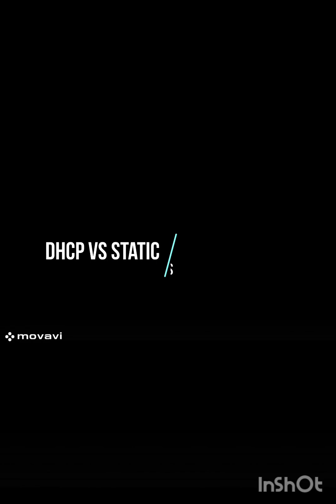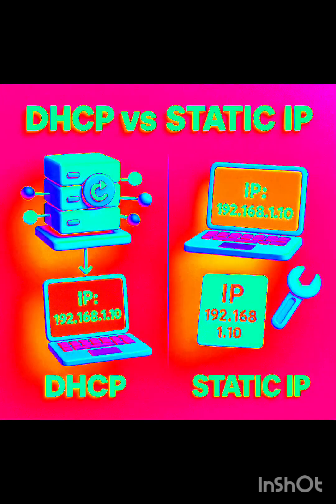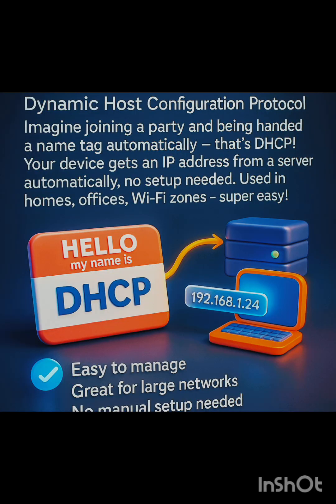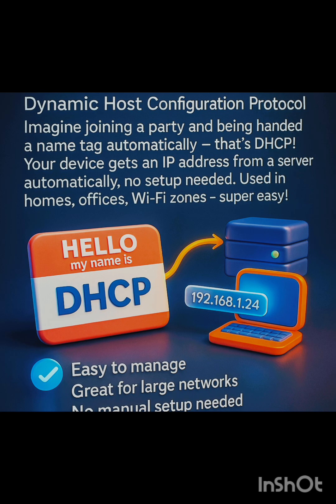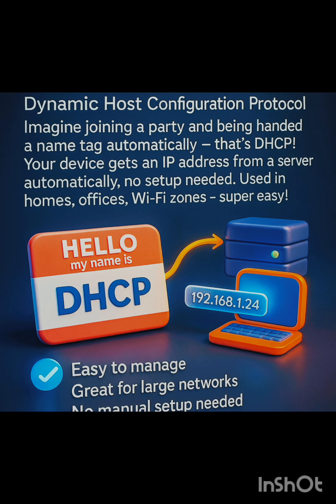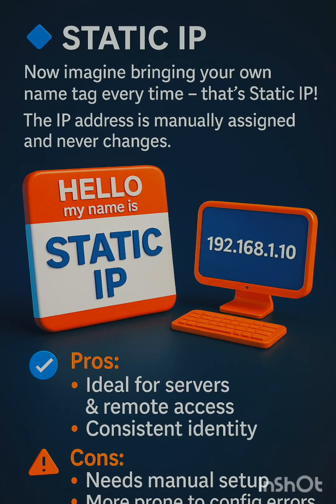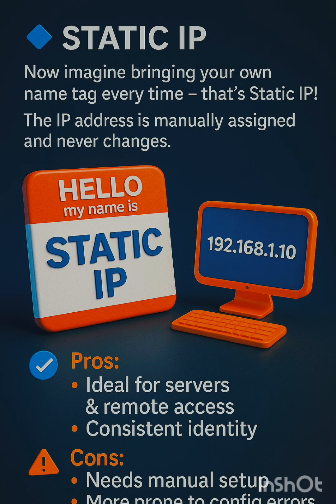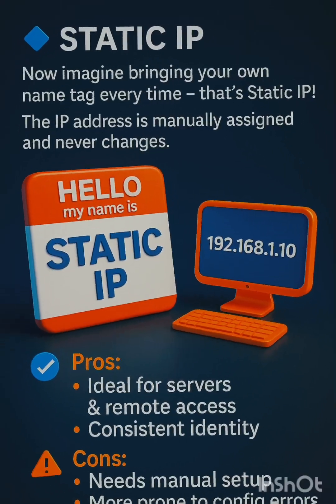DHCP Vs Static IP?. Know the difference in simple words.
💻 DHCP vs Static IP: Which One Fits Your Network?
🎯 Auto vs Manual – Speed vs Stability!
What is DHCP?
Dynamic Host Configuration Protocol.
"Imagine joining a party and being handed a name tag automatically – that’s DHCP!
With DHCP configured - Your device gets an IP address from a server automatically, no need to setup Manually.
DHCP Used in homes, offices and Wi-Fi zones etcetera.

Benefits of Using DHCP:
Easy to manage
Great for large networks
No manual setup needed

Some Disadvantages Of DHCP:
First is Devices may get different IPs each time they reconnect.
Second - Problematic for servers, printers, or devices that need static IPs.

Next is Static IP, What is Static IP Address.
A Static IP is an IP address that is manually assigned to a device and does not change over time. It remains fixed.
"Now imagine bringing your own name tag every time – that’s Static IP!

Advantages Of Static IP address:
First is - Ideal for hosting websites, VPNs, or remote access.
Second - DNS Stability - Static IPs work well with DNS mapping, since the IP stays the same—no need to frequently update DNS records.

Disadvantages Of Static IP Address:
Manual configuration required
Second is - IP conflicts can occur if not tracked properly
Third is - Can be less secure if exposed on the internet